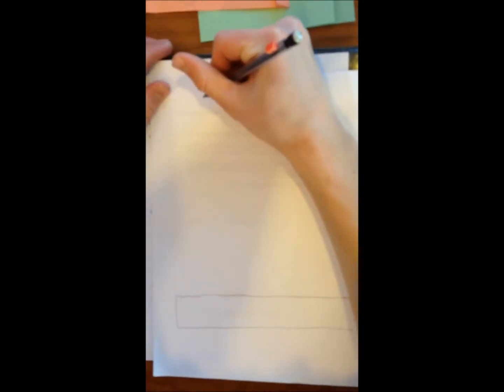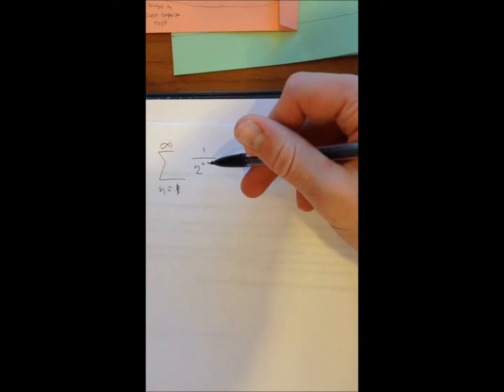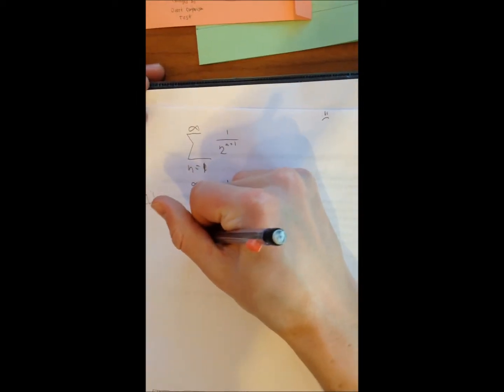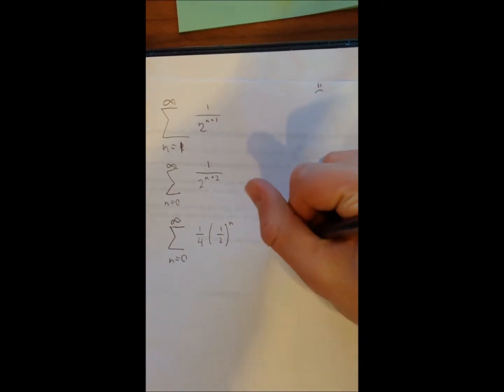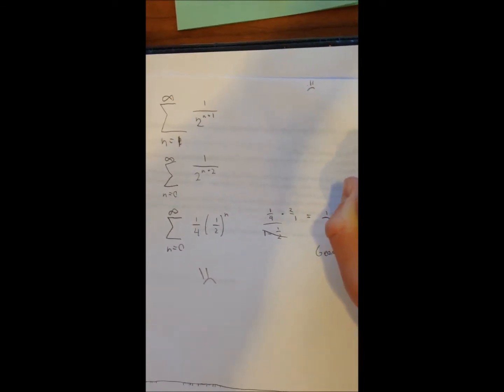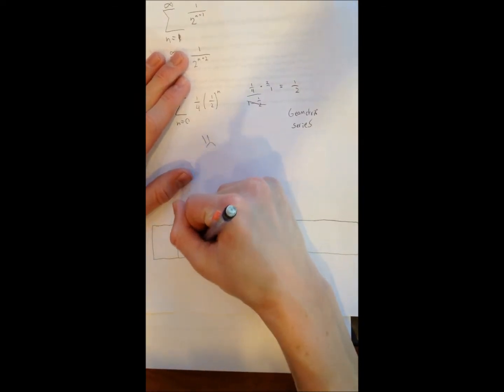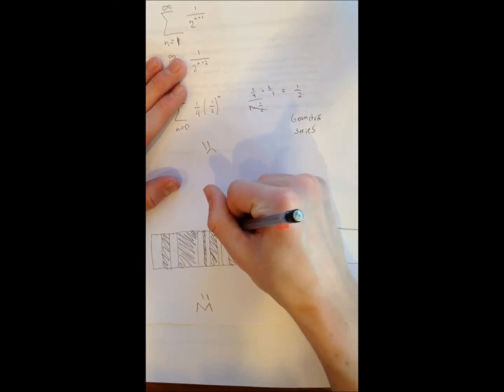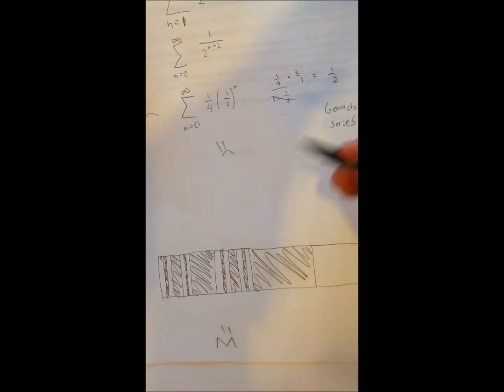Cantor's Disappearing Table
Calc BC project